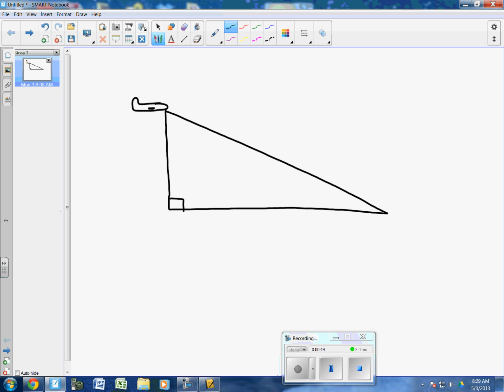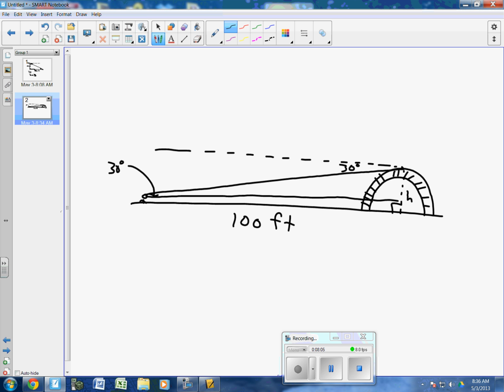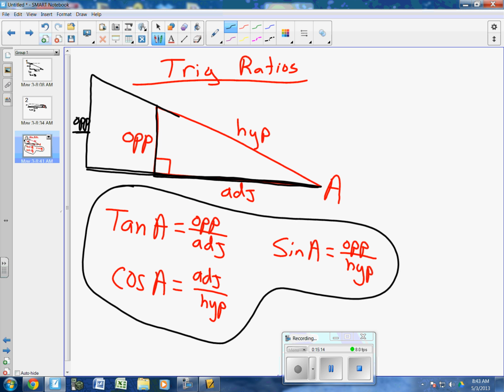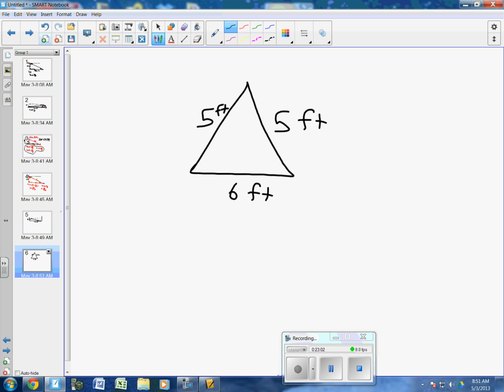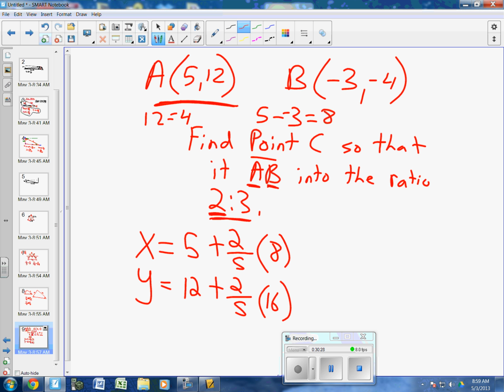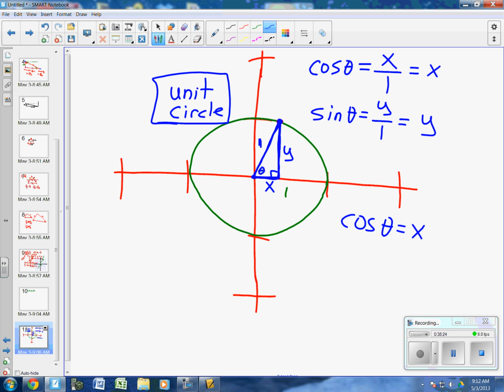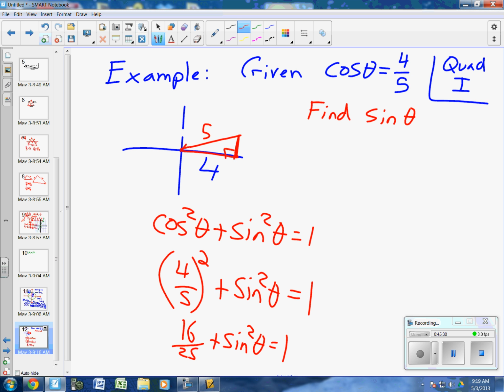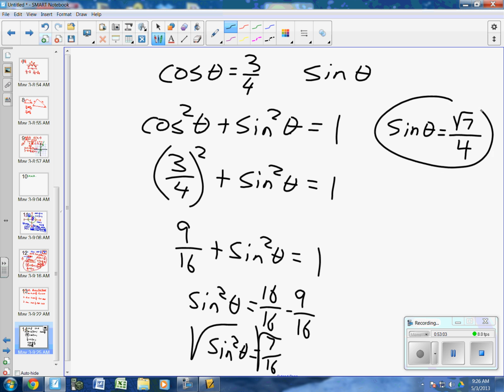Honors vid 53-13